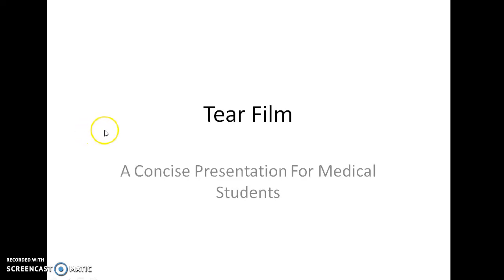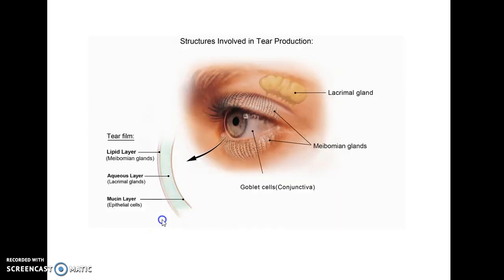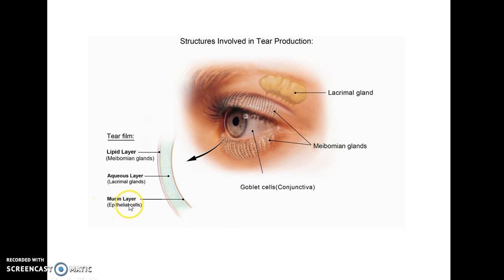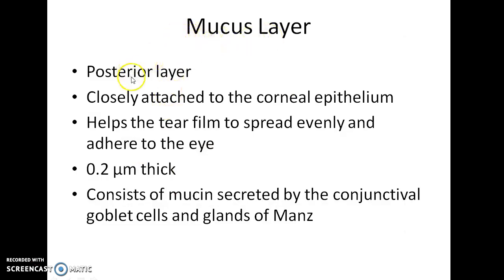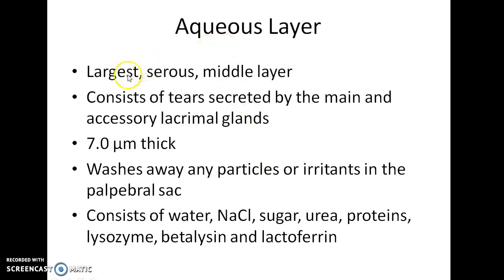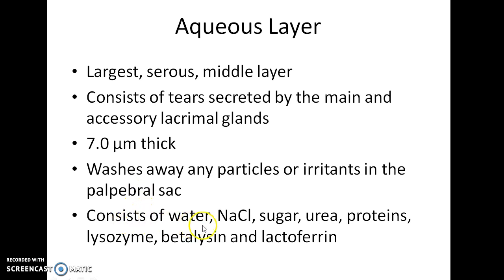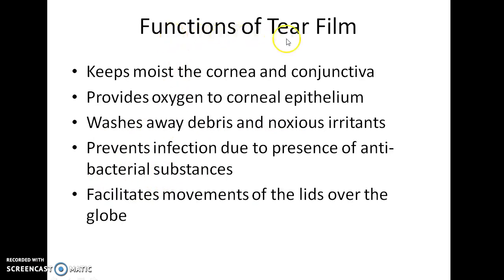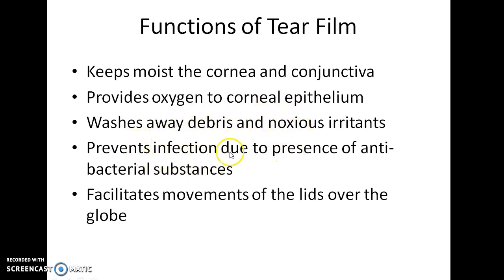Tear Film - Ophthalmology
Hey guys, this is Indian Medico. In this video, we are going to see about Tear Film. This is a concise presentation for medical students (especially from India). I hope that this presentation helps you to understand the topic as well as score well in your exams. I welcome your feedback. If you don't like this video, hit the dislike button and comment your suggestions please.